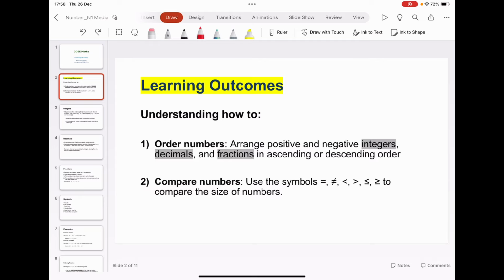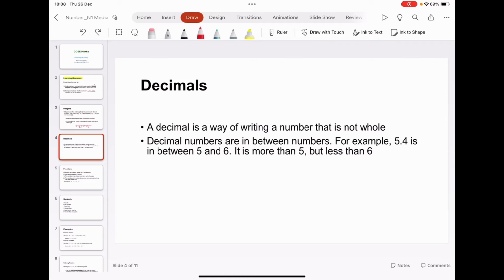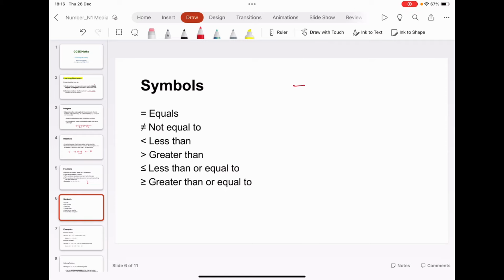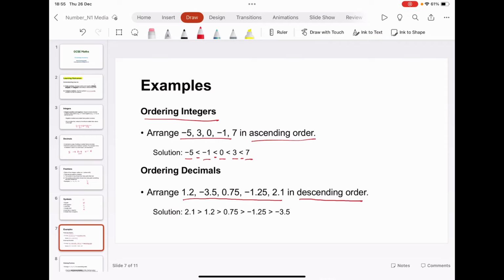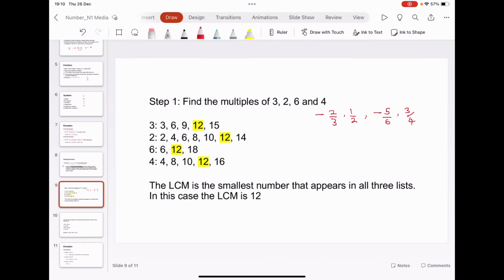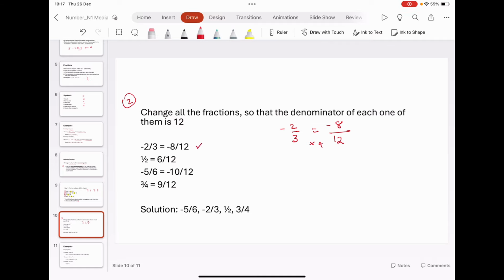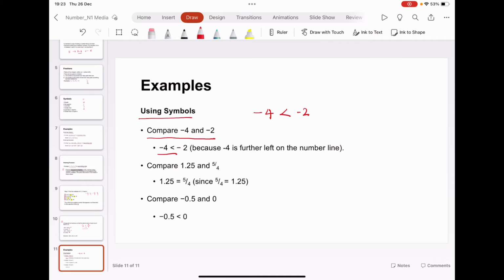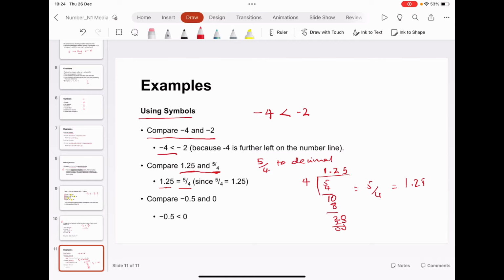Master GCSE/IGCSE Maths: How to Easily Order Integers, Decimals & Fractions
Edexcel GCSE Mathematics || Foundation & Higher Tiers

Specification Topic: Number

Specification Content: N1

Order positive and negative integers, decimals and fractions; use the symbols